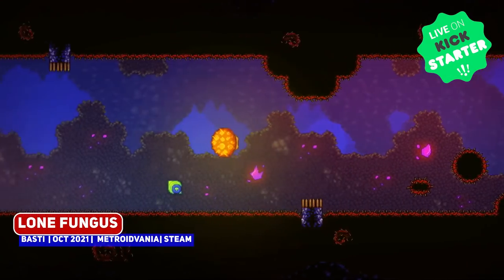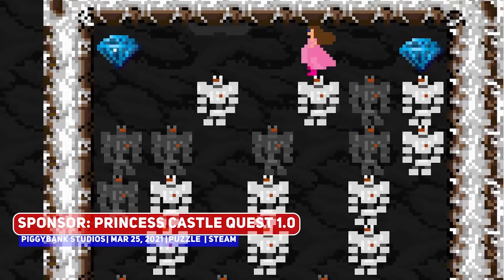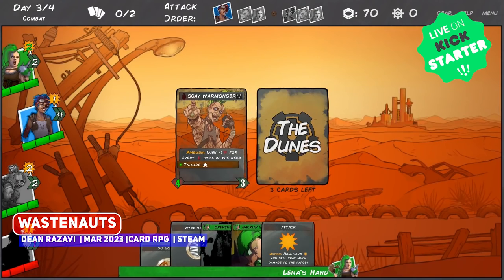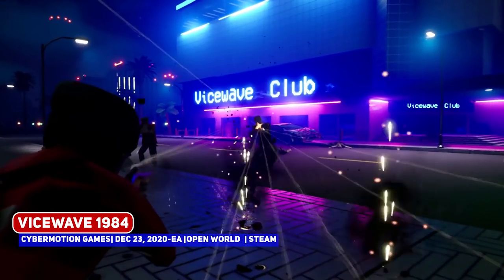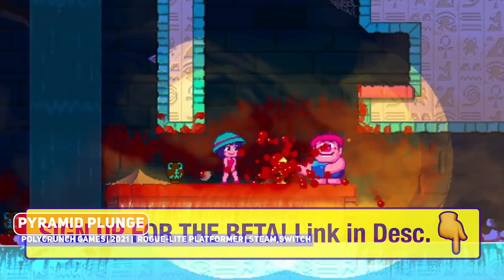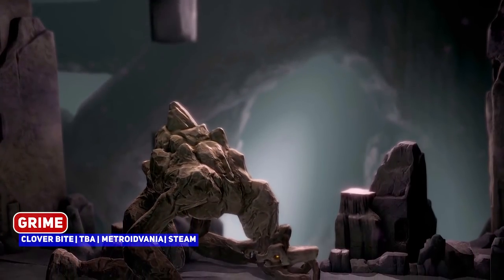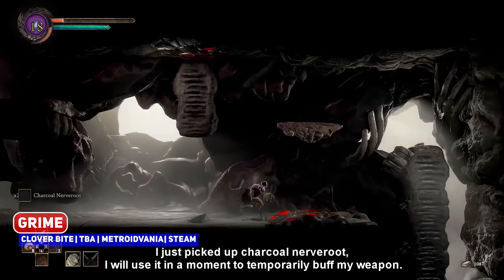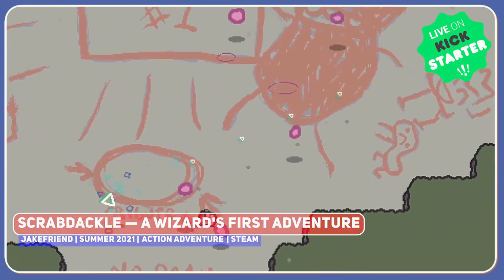BEST NEW Indie Game Trailers - March 2021 - Part 3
MORE awesome indie game trailers to check out, and watch for some giveaways as well!

00:00 ► Start
00:14 ► Lone Fungus
01:06 ► Fate of Kai [Giveaway!] : (Out of GA Keys!)
01:42 ► SPONSOR: Princess Castle Quest 1.0
02:53 ► Blasphemous: Strife and Ruin
04:14 ► Wastenauts
04:54 ► Dungeons & Dragons: Dark Alliance*
06:01 ► Vicewave 1984
07:01 ► Vokabulantis
08:08 ► Pyramid Plunge
09:19 ► Roguebook*
10:04 ► Sephonie
10:52 ► GRIME
14:00 ► Scrabdackle — A wizard's first adventure